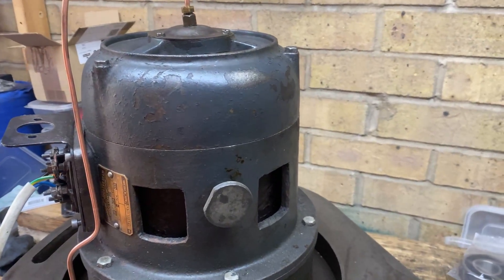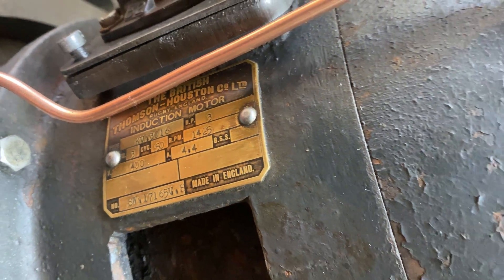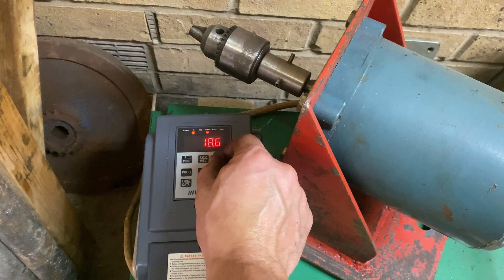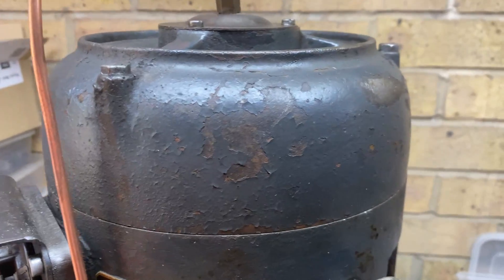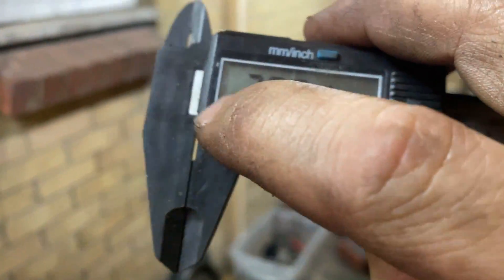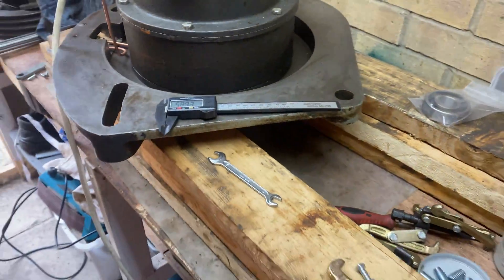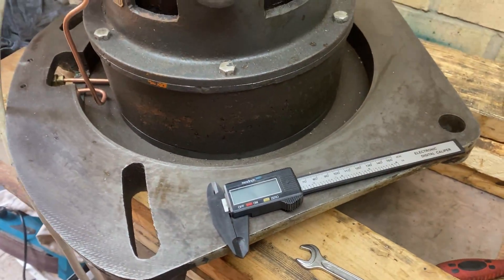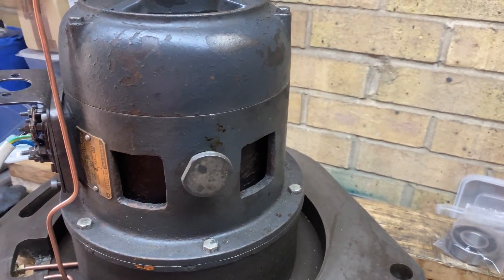HELP NEEDED!! - Archdale 20" Horizontal Mill - Magnetic Field Around The Motor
Guys, please help me on this one. I need to ground the motor/machine body somehow, but am clueless this time.
The VFD is a XSY-AT4 and the motor is a 380V 3ph 3HP one.

Thanks in advance, much appreciated.

Greg